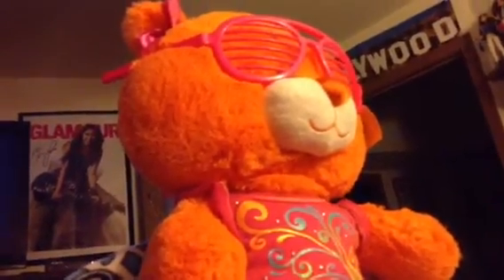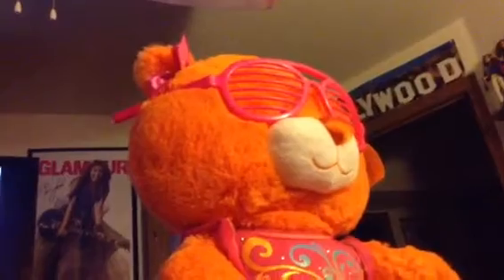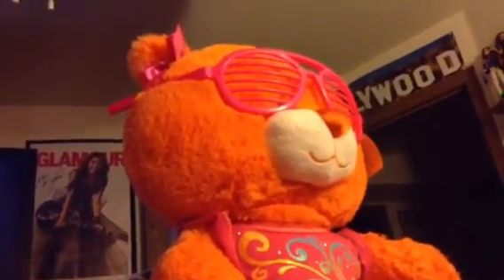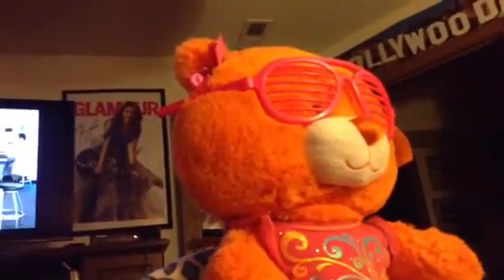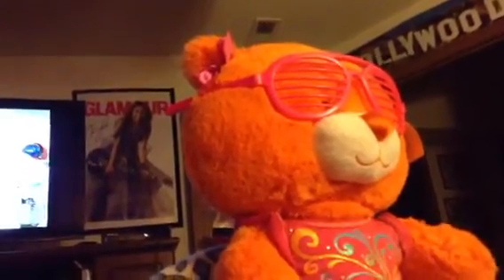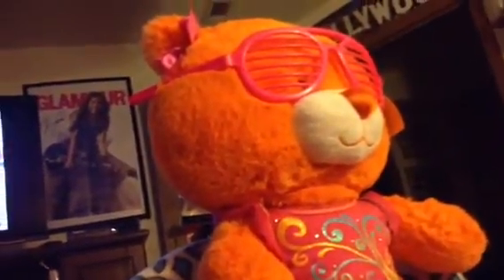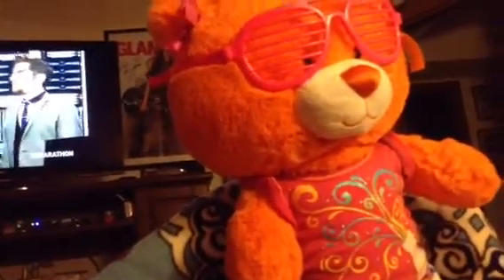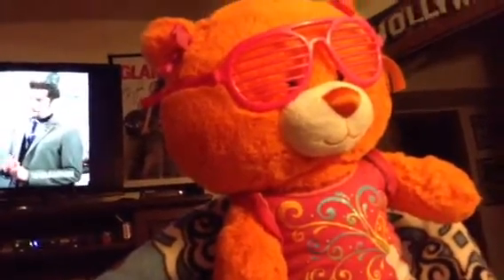Pizazzy Bear From Build A Bear Workshop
Jjwj16 what do you think about Pizazzy Bear.